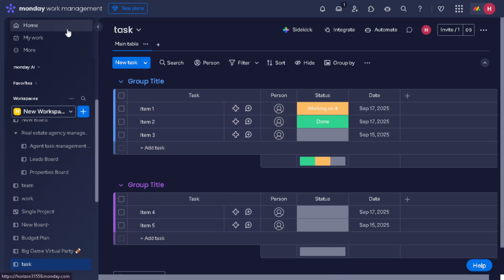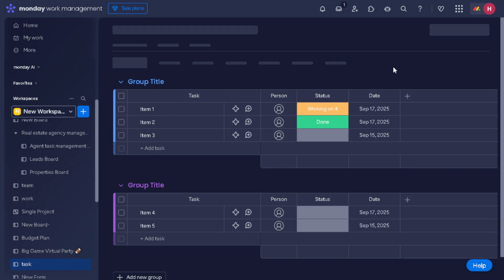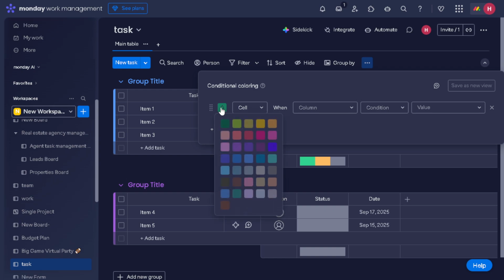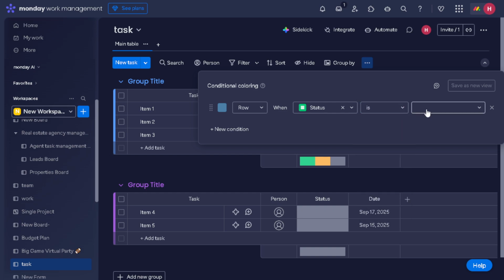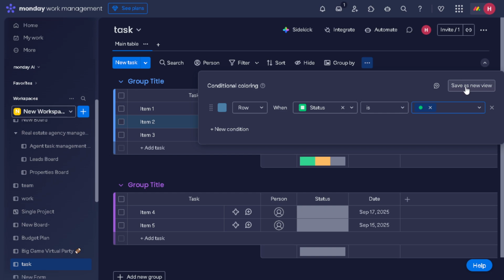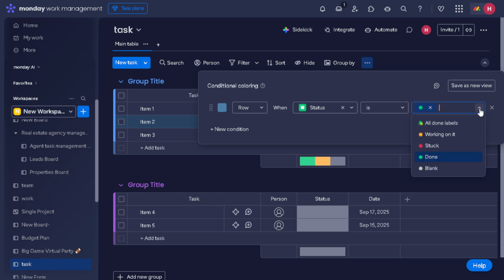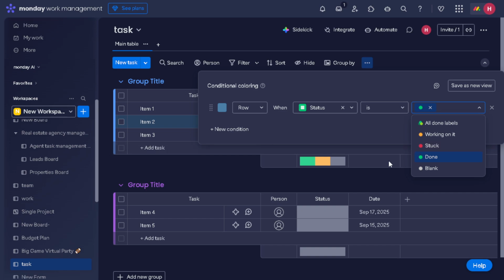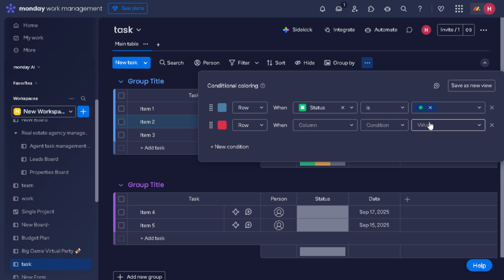How to Color Columns, Cells, or Values in Monday.com (2026 Guide)